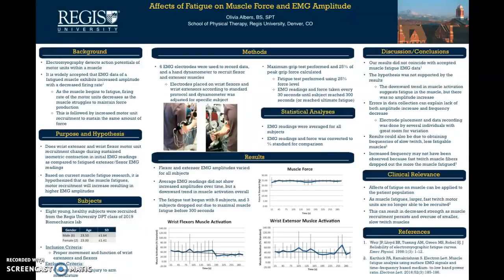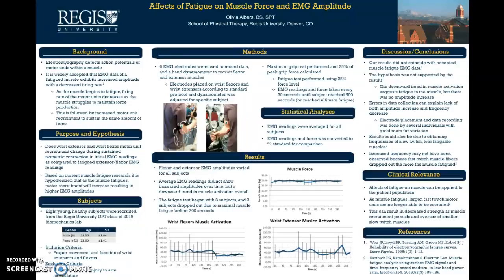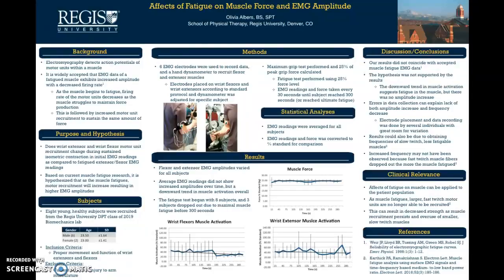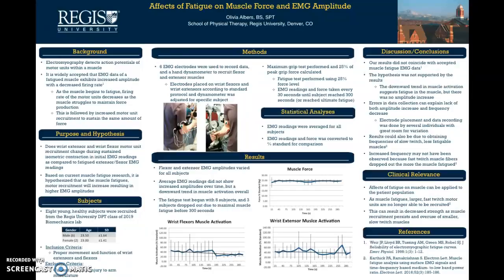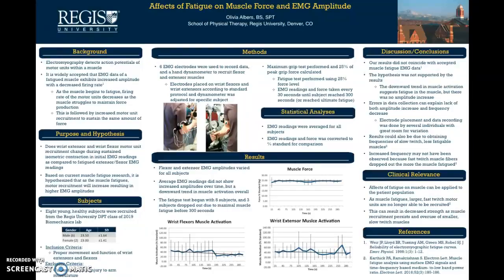703 Biomechanics Lab 1 Presentation